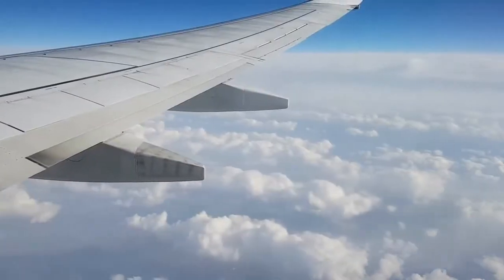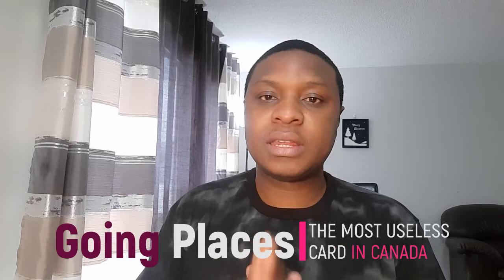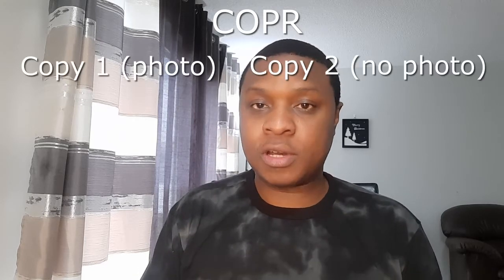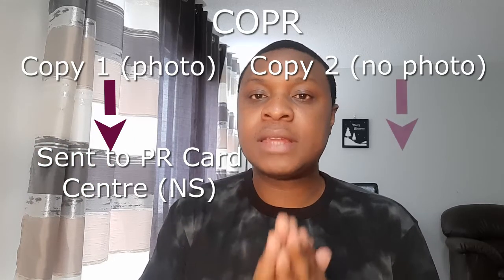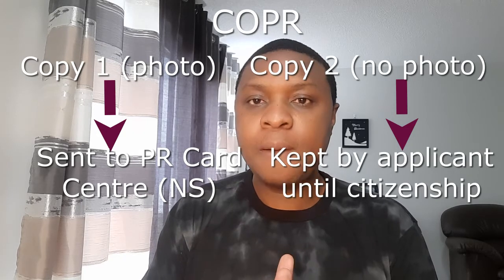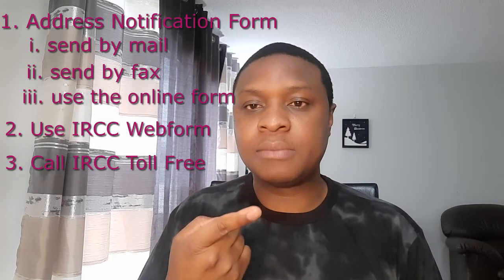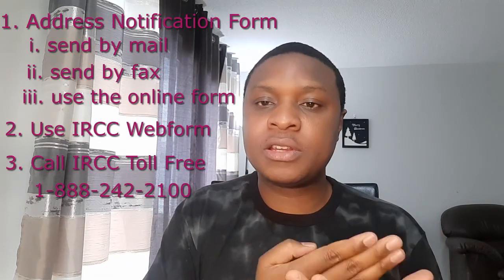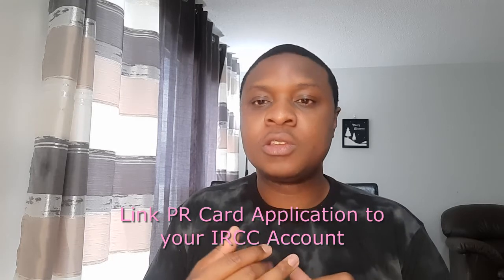What to do when you don't have an address for PR card delivery on landing? | PRCard | Canada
A lot of new immigrants feel pressured to give IRCC an address for the delivery of their first PR Card. You don't have to give an address if you don't have one. In this video, I share what to do when you don't have an address to give at the border. Enjoy the video!